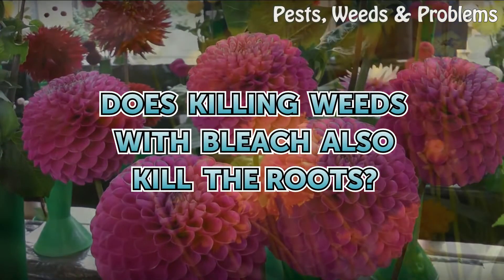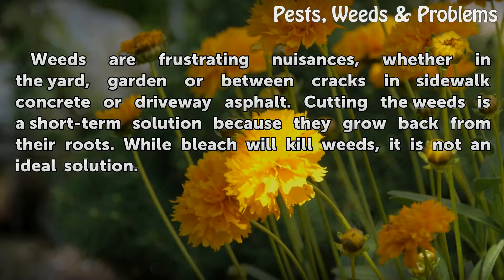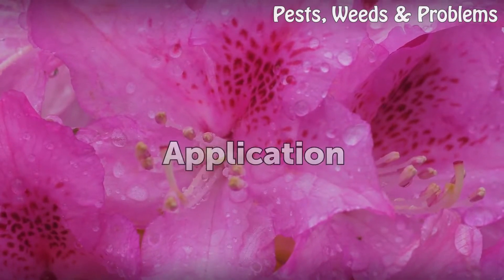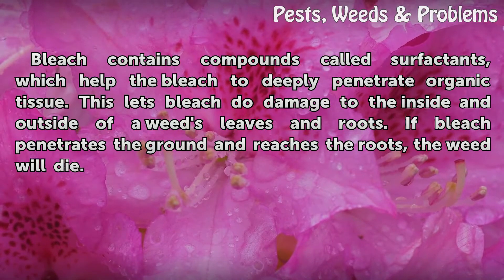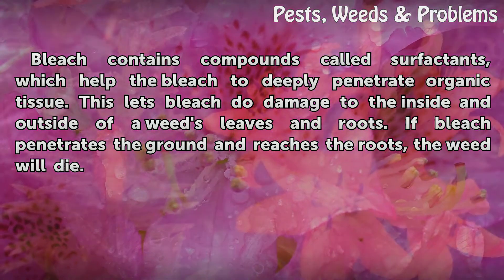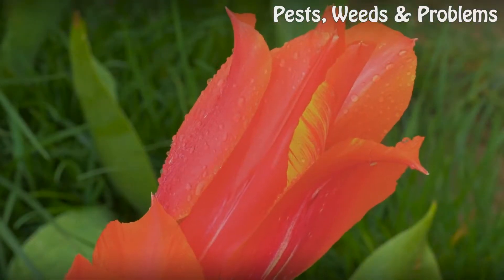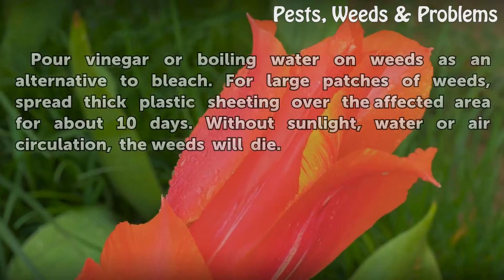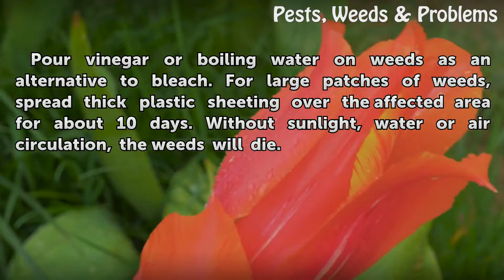Does Killing Weeds With Bleach Also Kill the Roots?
Does Killing Weeds With Bleach Also Kill the Roots?. Weeds are frustrating nuisances, whether in the yard, garden or between cracks in sidewalk concrete or driveway asphalt. Cutting the weeds is a short-term solution because they grow back from their roots. While bleach will kill weeds, it is not an ideal solution.

Table of contents Does Killing Weeds With Bleach Also Kill the Roots?
Application 00:38
Complications 01:00
Considerations 01:21